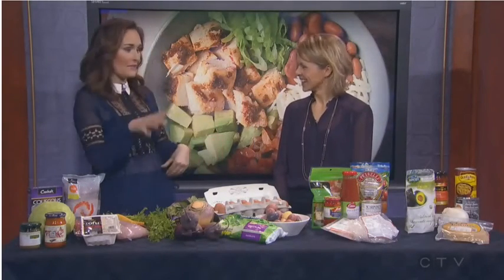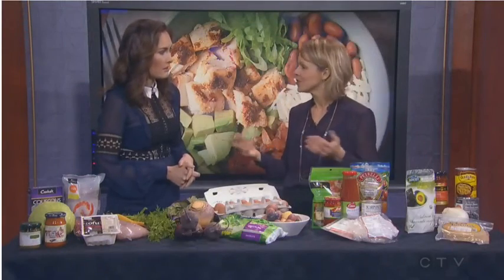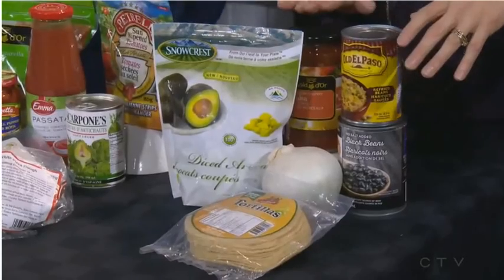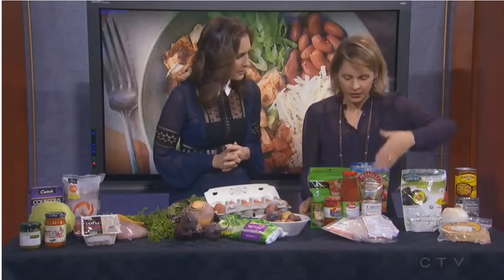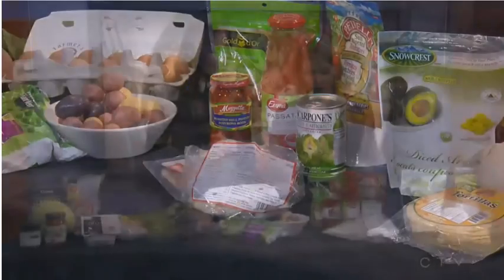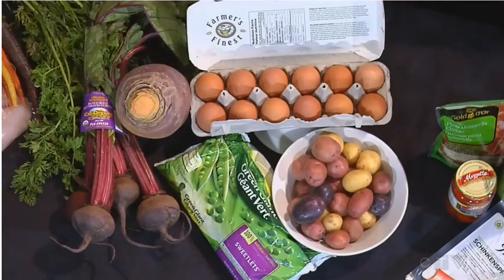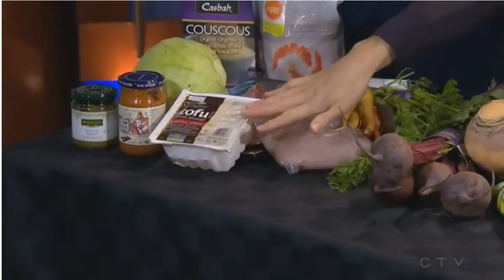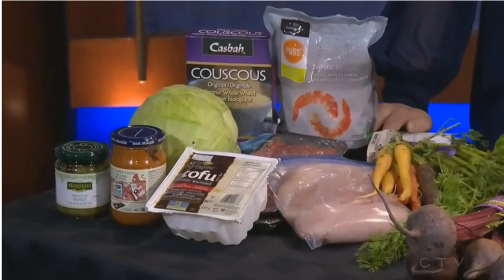Andrea Holwegner on backup meal ideas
What to do when you don't have a plan or your schedule changes and you need a backup

In a best-case scenario, I would recommend booking some time in your calendar to plan meals for the week, make a grocery shopping list and go shopping. But we all know that life isn’t perfect or predictable and planning or executing a plan doesn’t always happen.

It is also likely that you can have an amazing plan but something in your work or family life is bound to happen that steals away your precious time and makes it difficult to execute the plan you had in place.

What are some of the most common issues people have with meal planning?

    Your life is insanely busy and you simply could not find time to plan and shop with all that you are juggling at home and work
    Your schedule changes unexpectedly and makes it impossible to execute your meal plan
    Weekday stress and fatigue impacts motivation to want to make a healthy supper
    Getting home from school/work too hangry to take the time to execute your meal plan

What is the single most important question to ask yourself the night before?

Before going to bed answer the question: “What is for supper tomorrow?”

    Look at your available options in your pantry, fridge and freezer and simply select the 3 components of a balanced meal (grain/starch, vegetables and a source of protein).
    Your meal planning doesn’t have to be fancy. Give yourself a break - having pancakes, Greek yogurt and frozen veggies may not be gourmet but it meets the criteria for a balanced meal.
    Let the vegetable drive dinner. To avoid food waste instead of looking in your freezer or pantry, start by what fresh foods need to be used up first and form your meal around those items